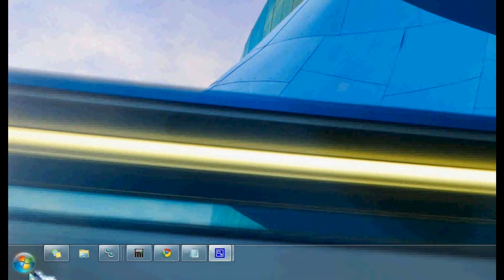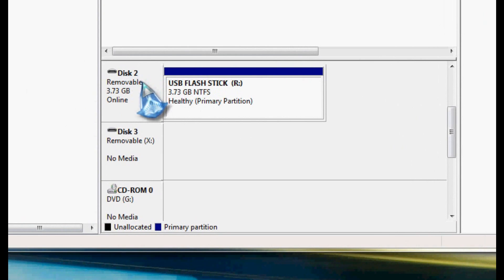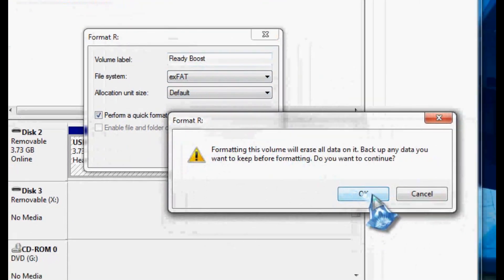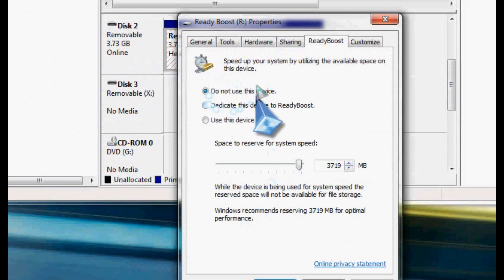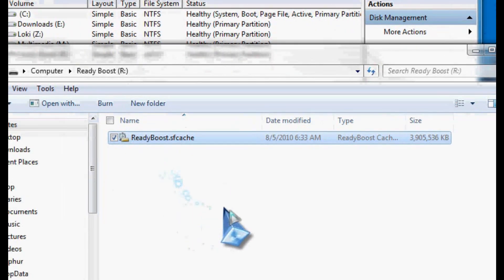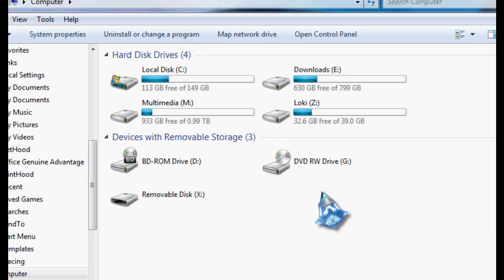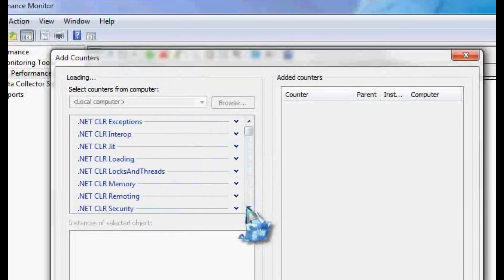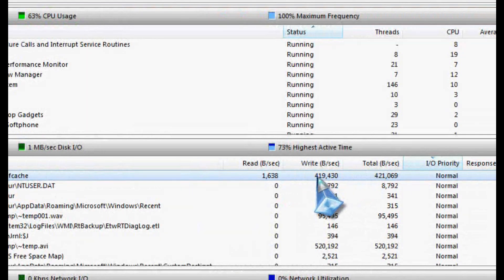Definitive ReadyBoost Tutorial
Learn everything you need to know about Windows ReadyBoost, as well as how to measure its performance, from Windows expert Joseph Stackhouse